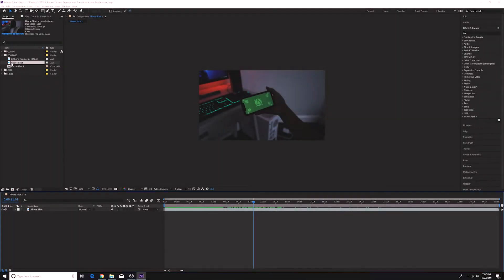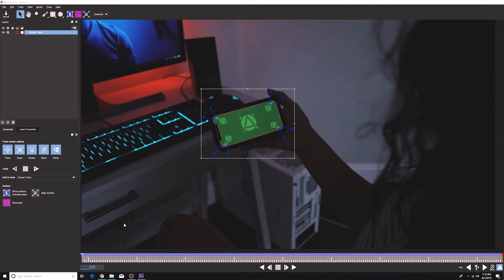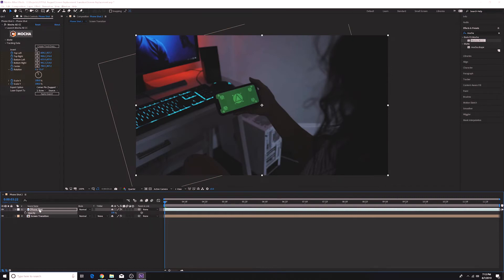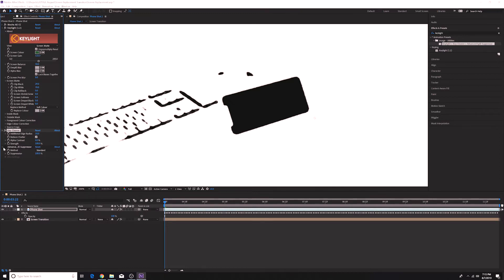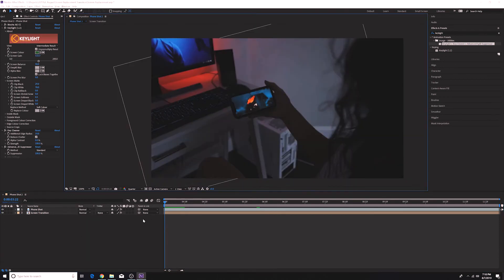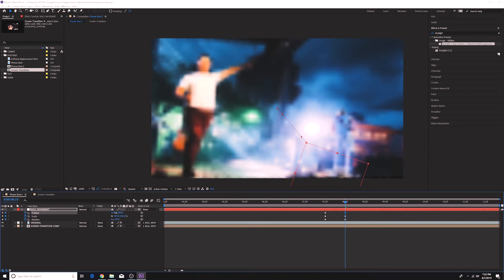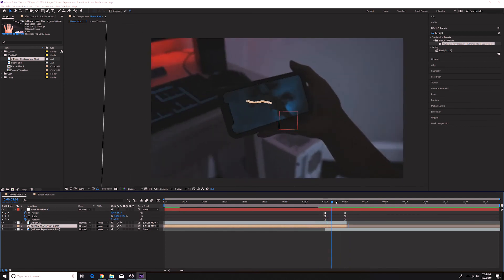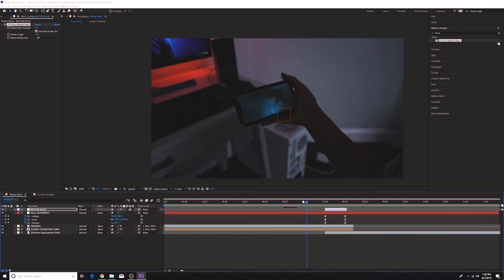Cell Phone Transition - After Effects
In this tutorial, I go over how to successfully pull of a tracked cell phone transition using After Effects. Whether you shot footage on an iPhone or Cell Phone, these techniques can apply to help to move through objects and force the illusion of a transition.

***SKIP THE FLUFF -- 1:07

Sam Kolder, Andrew James, JR Alli, Benn TK and Jesse Driftwood use a lot of techniques to transition you from one scene to another. This tutorial is a handy After Effects method on how you can transition from one scene through your smart or cell phone.

Camera: Sony A7iii
Gimbal 1: Zyune Crane (Original bad boy)
Gimbal 2: Ronin SC

If you read this entire thing shoot me an email and let me know - I'll shout you out in my next video.